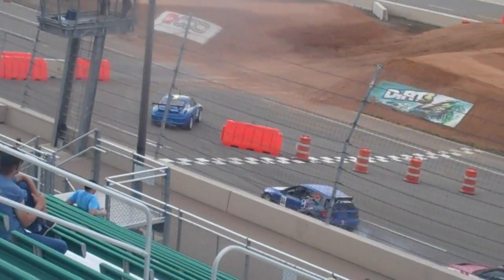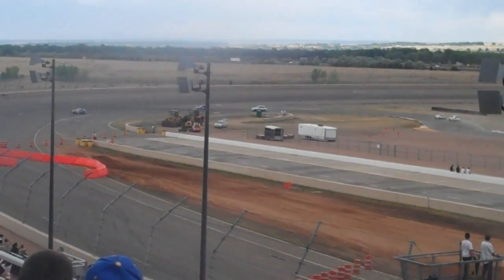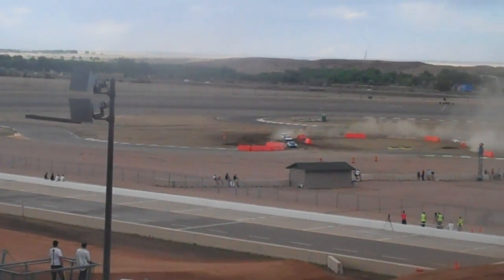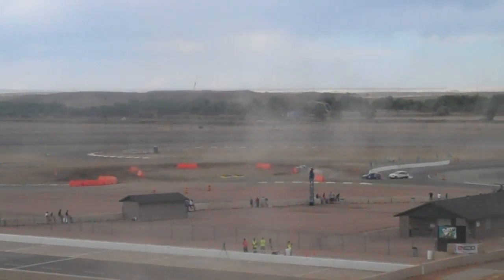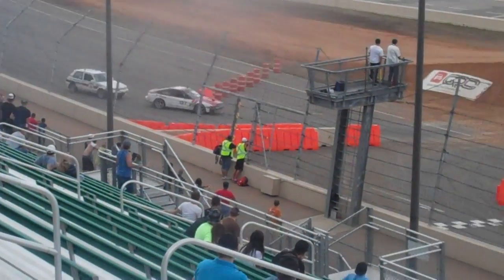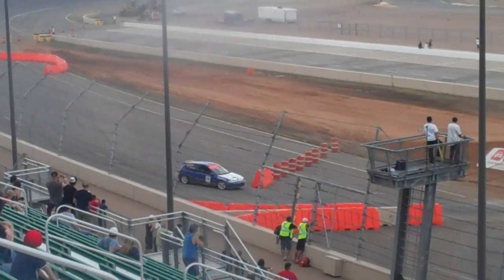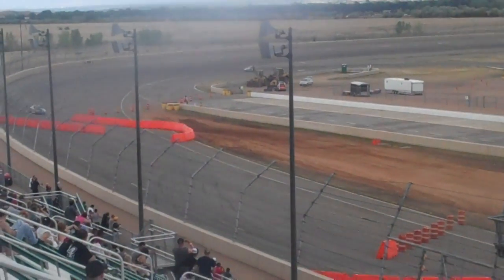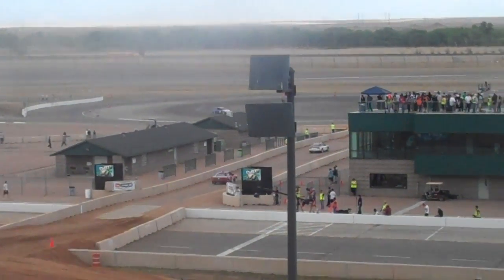2WD GRAND FINALE: JUNE 2011 PIKE'S PEAK INTERNATIONAL RACEWAY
MUST WATCH!!! CRAZY TURNS!!! GLOBAL RALLYCROSS CHAMPIONSHIP FOR 2 WHEEL DRIVE CLASS!!! PIKE'S PEAK INTERNATIONAL RACEWAY!!! JUNE 18, 2011.